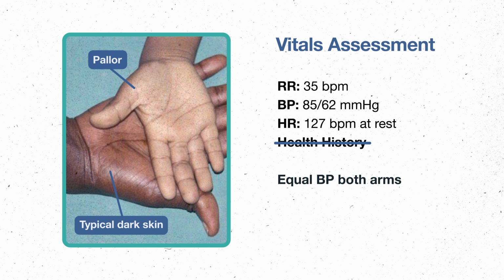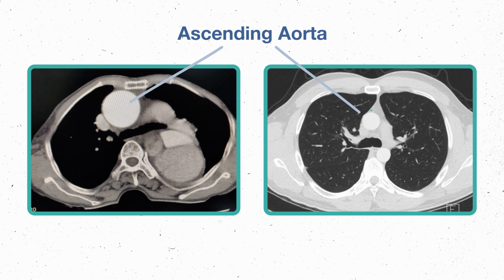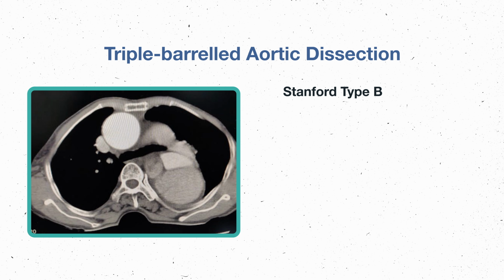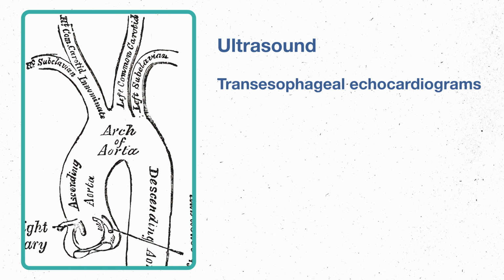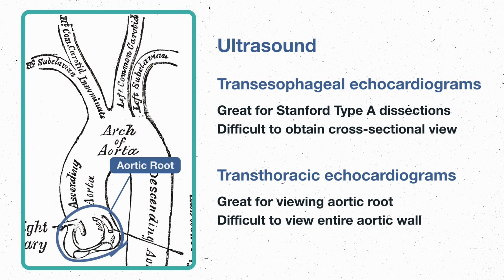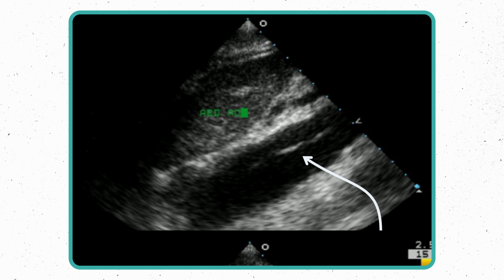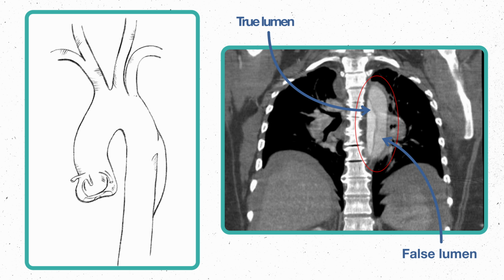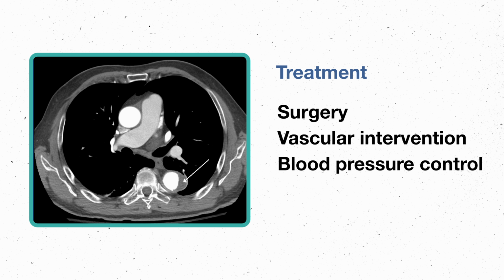Is that a Mercedes-Benz sign in the aorta?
What could have caused the aorta to look like a Mercedes-Benz sign on this CT scan?

A patient is experiencing sudden intense chest pain and breathlessness for the past hour. He’s tachypneic, hypotensive, tachycardic, has a pallid appearance and his pedal pulses are diminished.

This patient has a Stanford Type B triple-barrel dissection. Aortic dissection can be visualized by a CT angiogram, MRI, or cardiac ultrasound. Transesophageal echocardiograms are great for Type A aortic dissections affecting the aortic sinus, however the pumping action of the heart makes it difficult to get a cross-sectional view of the affected structures. Transthoracic echocardiograms are great for seeing the aortic root, but may be unable to accurately visualize the entire aortic wall. The best location to see the aortic arch using ultrasound is the substernal notch, and the best location to see the descending aorta is along its length, to the left of the midline.

Thanks to EM:RAP for letting us use a clip of their video on aortic dissection ultrasound.

Here's the episode of the Figure 1 podcast titled "A near miss" where a few atypical presentations of aortic dissection are discussed

Chapters
0:00 Case Description
0:13 Vitals and Physical Exam
1:39 Diagnosis (primarily echocardiogram)
3:15 Pathology
3:59 Treatment
4:23 Conclusion